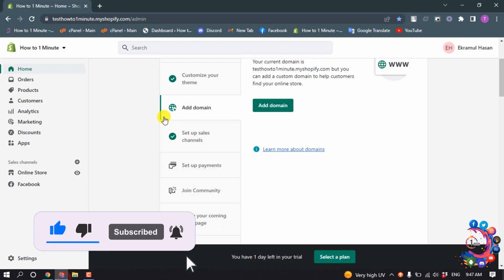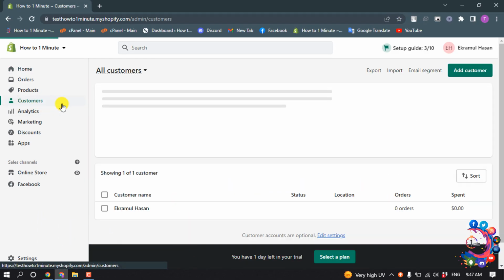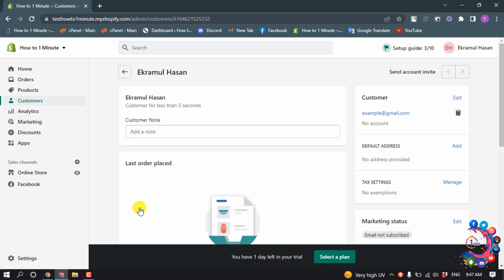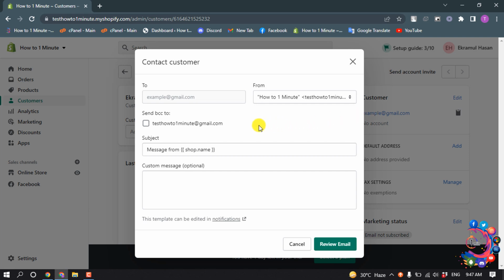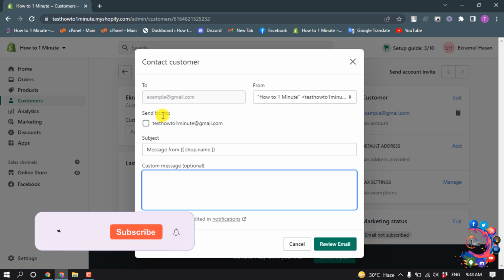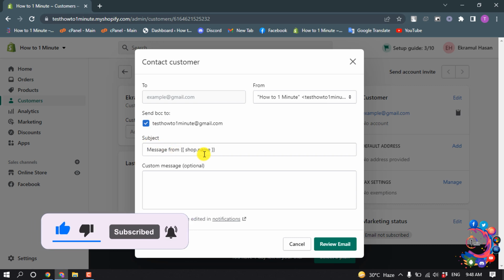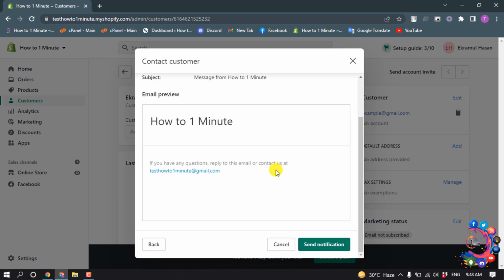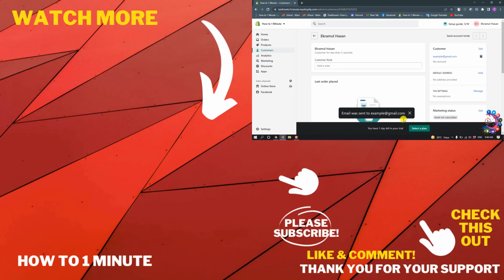How to send email to subscribers shopify 2026 (Quick & Easy)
From your Shopify admin, go to Customers.
Click All customers.
From the segments list, click a customer segment.
Click Email segment.
Click Email segment using Shopify Email.
If necessary, install the Shopify Email app.
Create an email campaign.